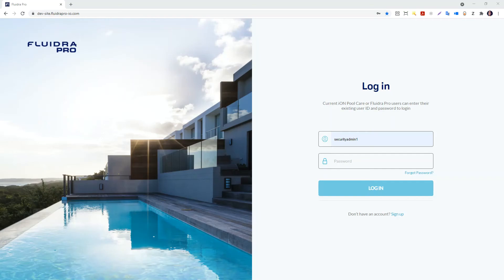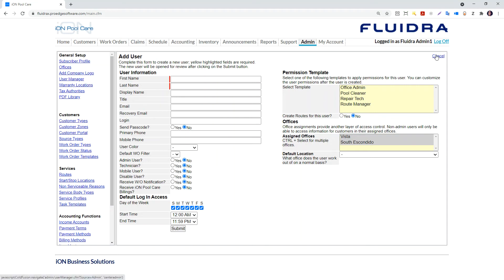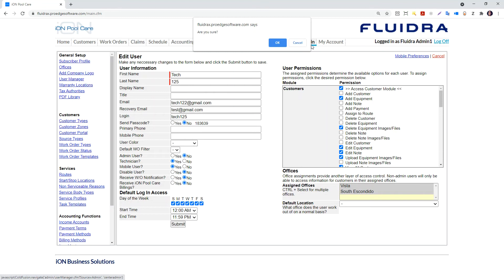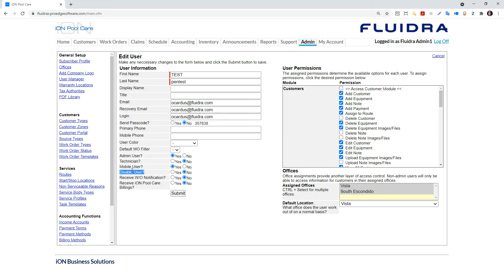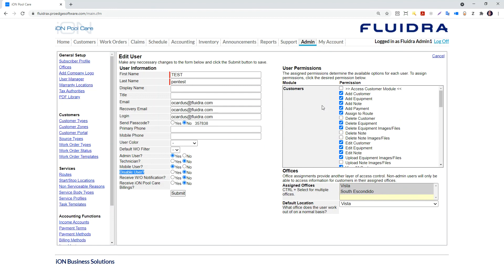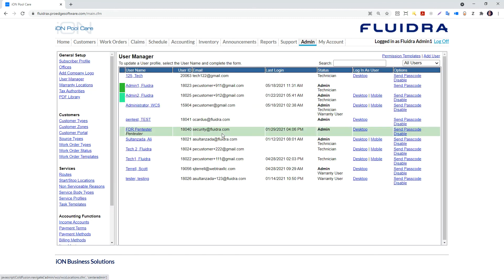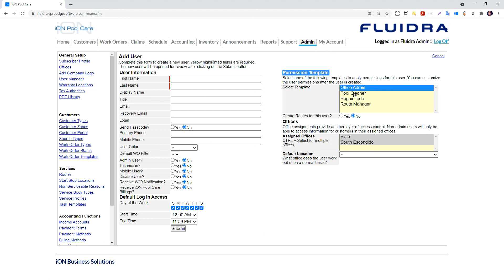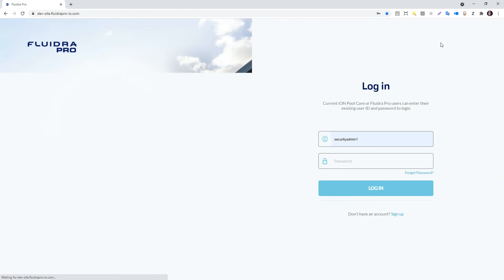Fluidra Pro : iON Pool Care, Managing Users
"How to add and edit users in iON Pool Care Software using Fluidra Pro."

Subtitle: IPC Setup Video02 FPro